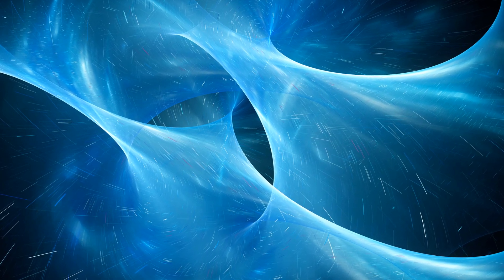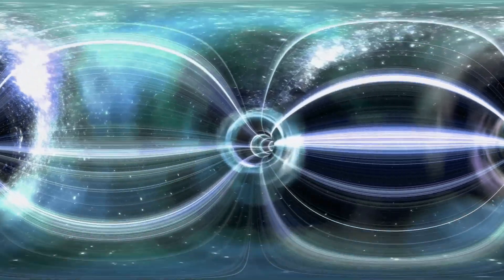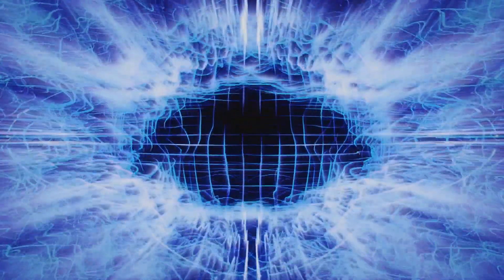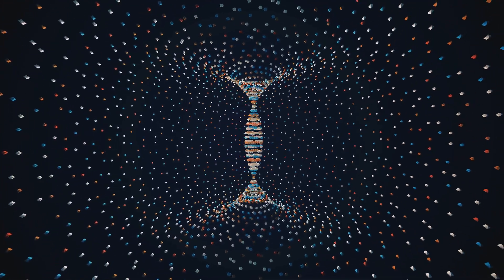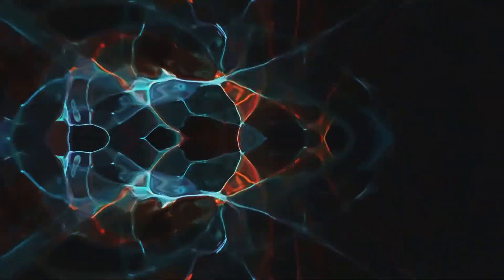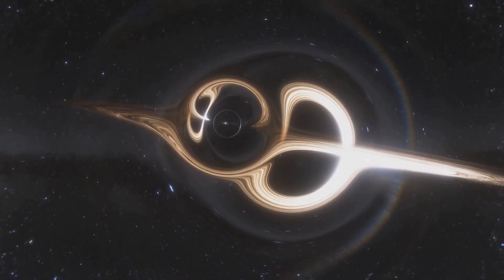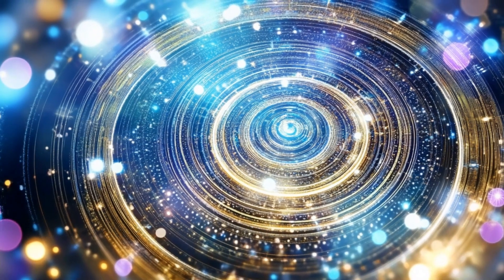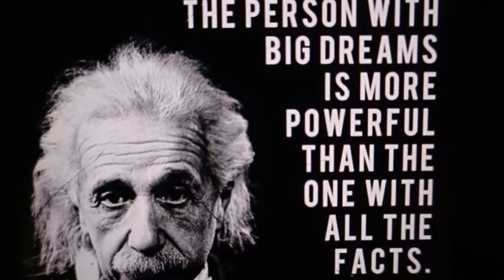Unveiling the Geometry of Reality: The McGinty Equation Framework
What if the structure of reality wasn’t smooth and continuous—but recursive, intelligent, and alive with pattern? This groundbreaking film explores the McGinty Equation (MEQ) as a unifying framework fusing quantum field theory, fractal geometry, and gravitational curvature into a dynamic engine of creation.

Starting with the premise that space-time itself is a self-similar, information-bearing field, the film introduces the quantum entities Φ and Ψ, which interact through recursive scalar fluxes and fractal harmonics. This interaction gives rise to stabilized micro wormholes—not requiring exotic matter, but rather intentional coherence structured by Mwave interference.

As Φ evolves along the vector path R(T), the system demonstrates how scalar fluxes can become semantic currents—channels not only for energy, but for meaning. This reframes black holes not as endpoints, but field regulators, capable of intentional information transfer across entangled quantum manifolds. The system's topological invariant, Euler characteristic χ = 2, anchors the geometry in a compact, symmetric configuration supporting quantum coherence across spatial and temporal scales.

From semantic geodesics to self-organizing field harmonizers, this vision moves beyond physics into philosophy: a participatory cosmology where intention, symmetry, and recursion define the structure of the real.